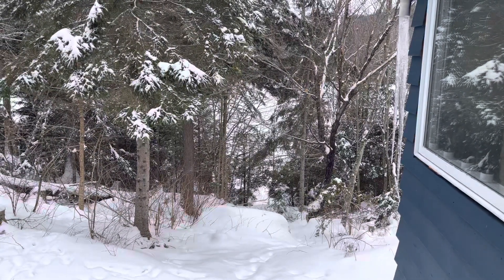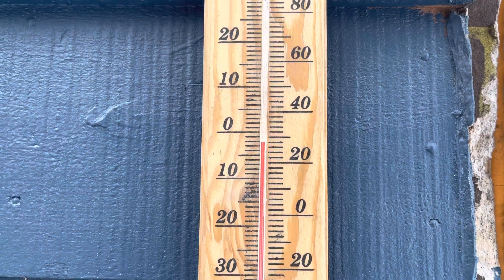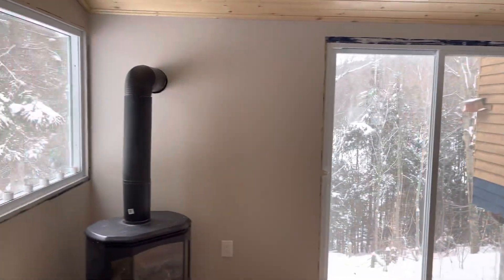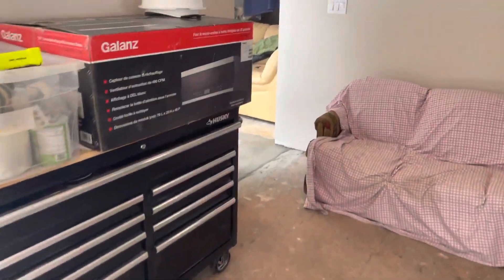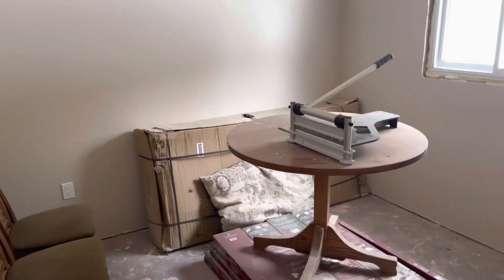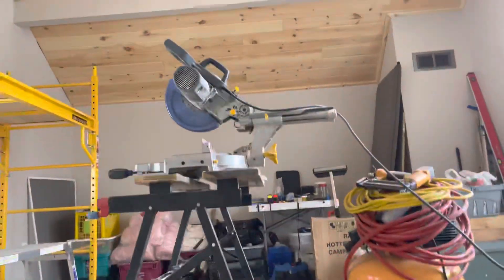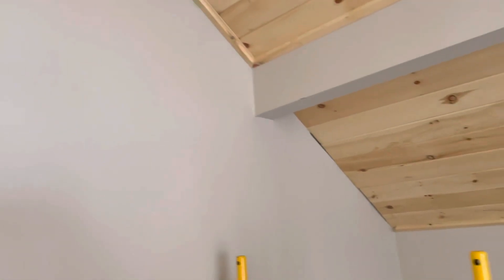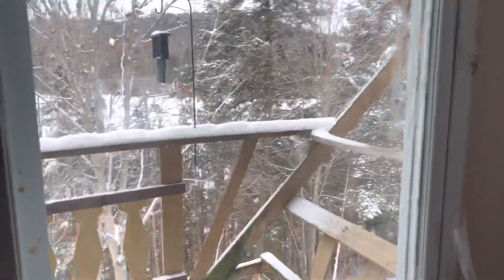January 20, 2023